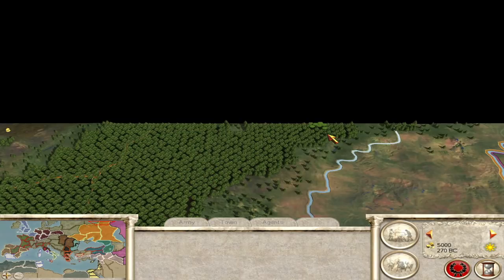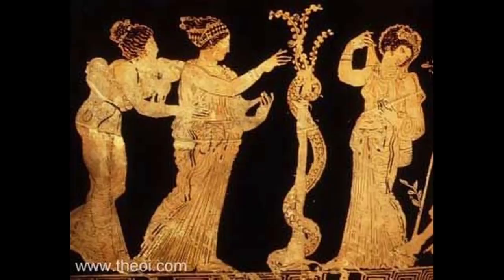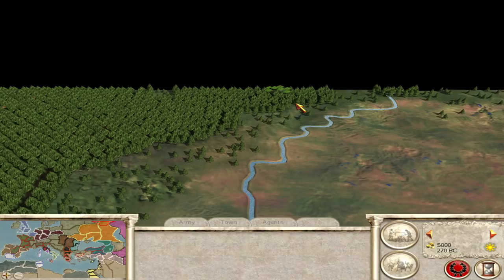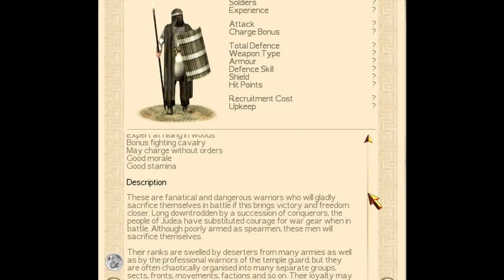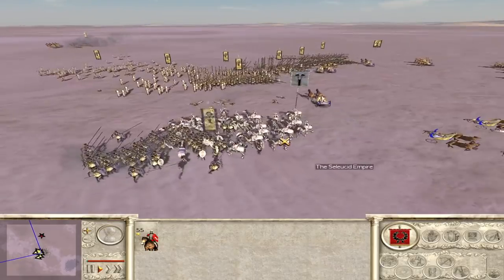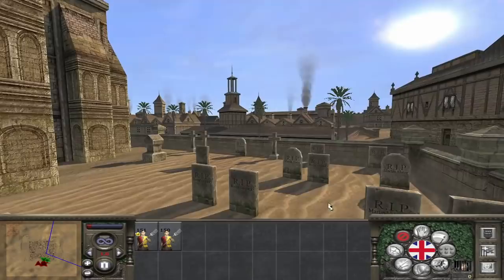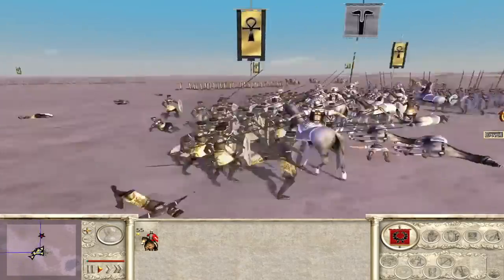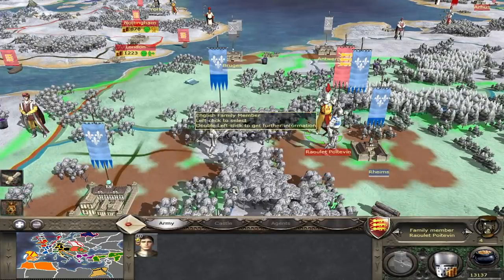Best Total War Easter Eggs!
Welcome to some of my favourite Easter Eggs for Rome Total War and Medieval 2 Total War.

There WILL be a Part 2 someday, covering the Best Easter Eggs in the Newer Titles Also. But Rome and Medieval II I wanted to cover first.

From Hidden textures in game you never thought to look at, to names of graves and the hidden amazon settlement, to Lancelot and Monty Python references, there is an Easter Eggs here for everyone.